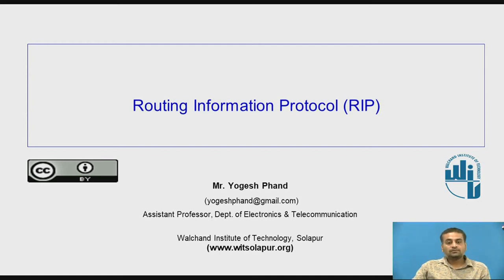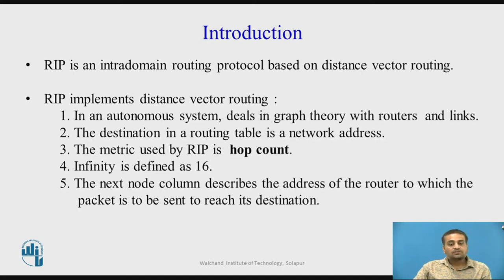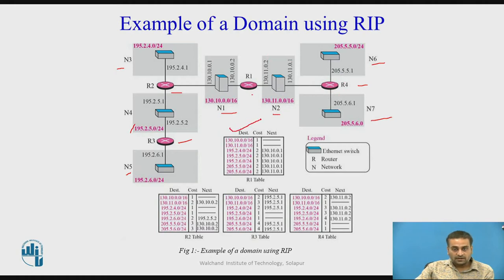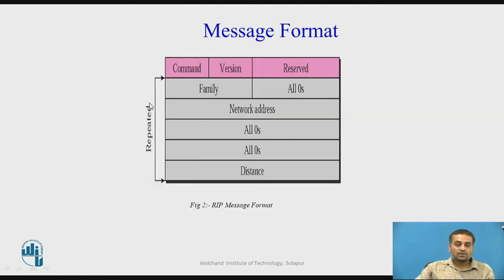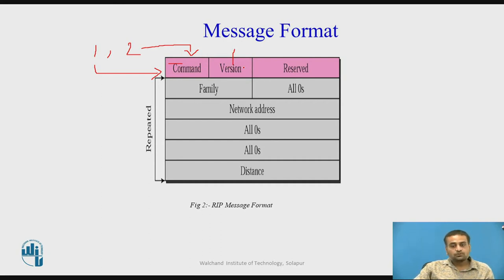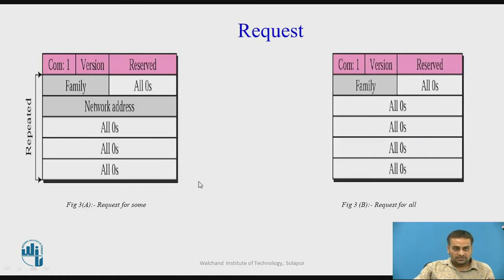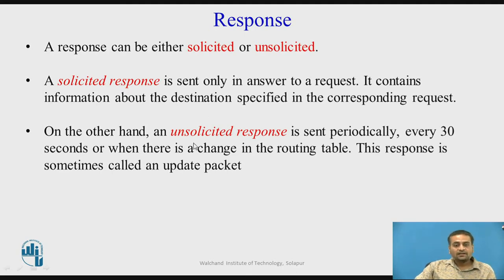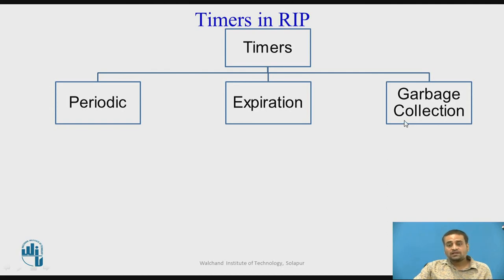Routing Information Protocol